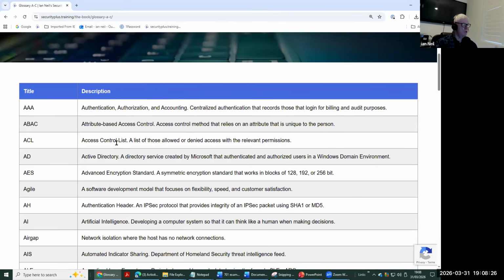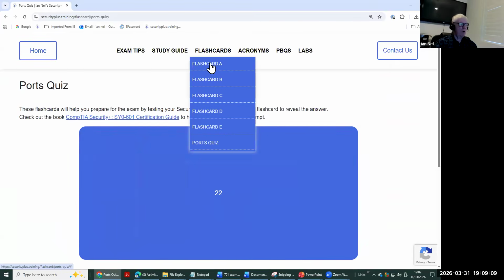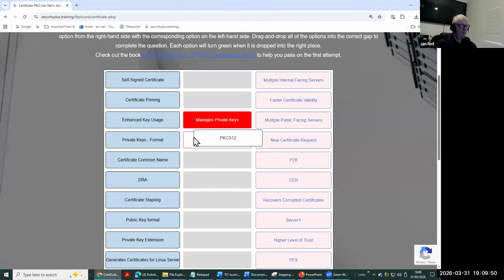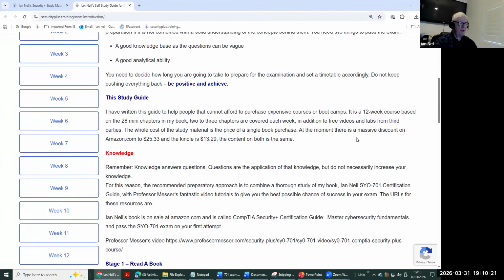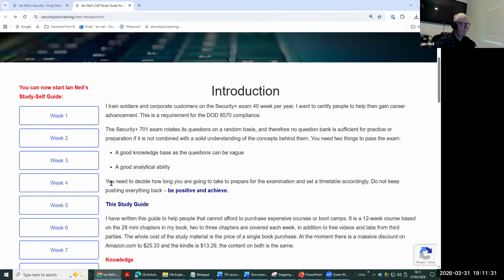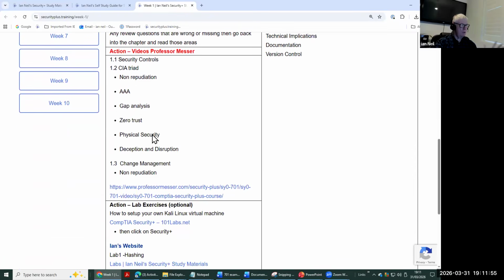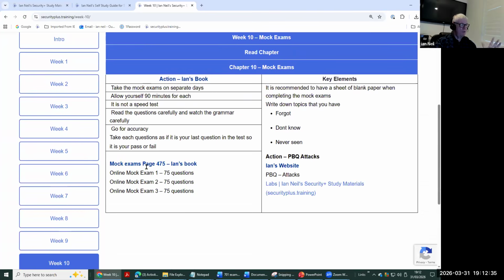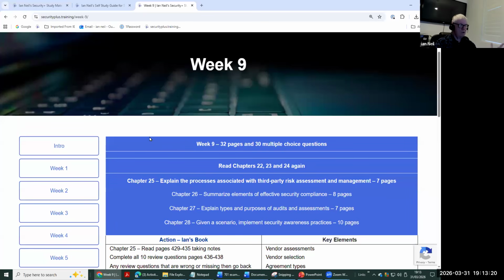FREE Self-Study Guide for CompTIA Security+ 701 exam